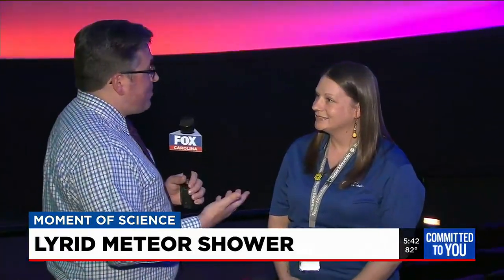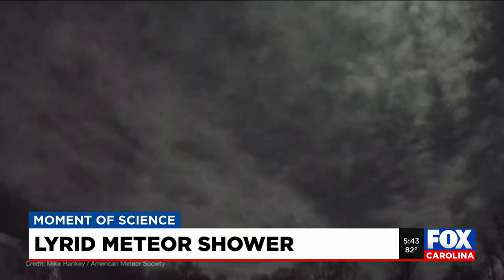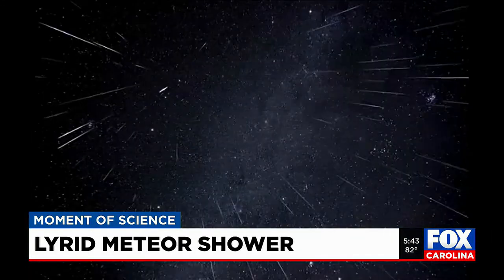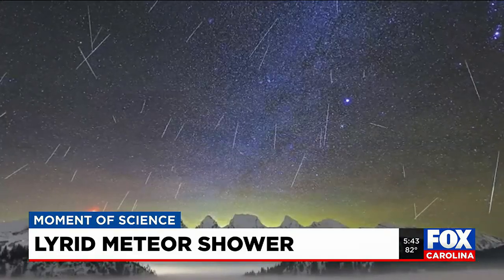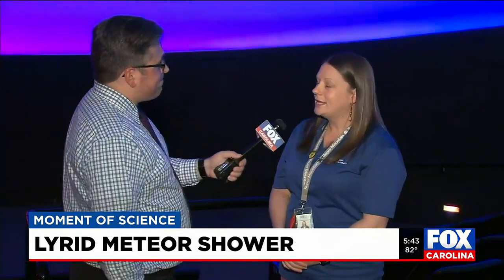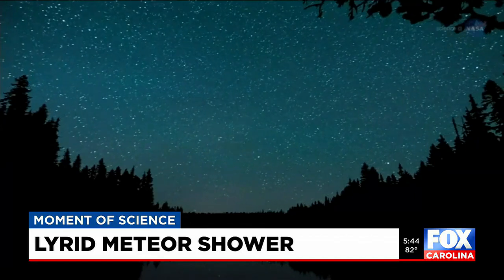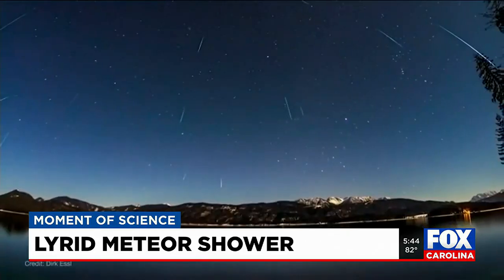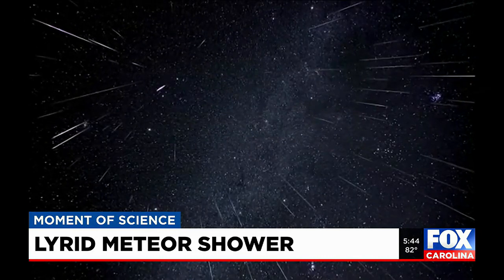Moment in Science: Lyrid meteor shower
Meteorologist Bryan Bachman has the story.